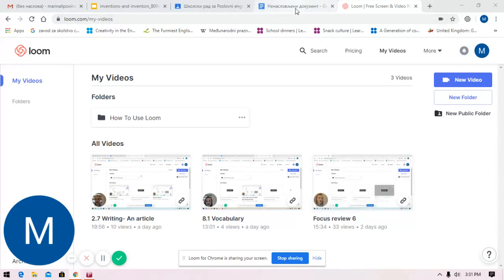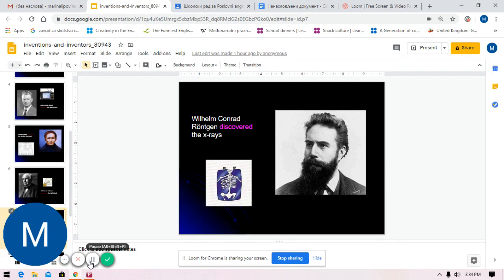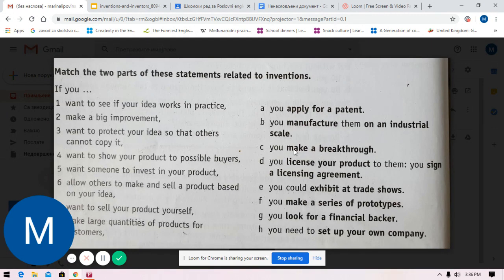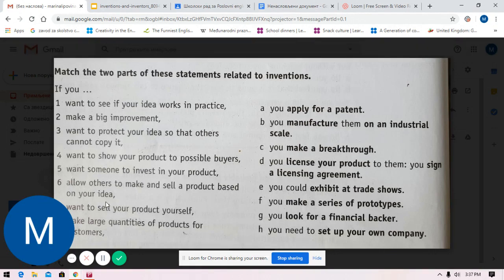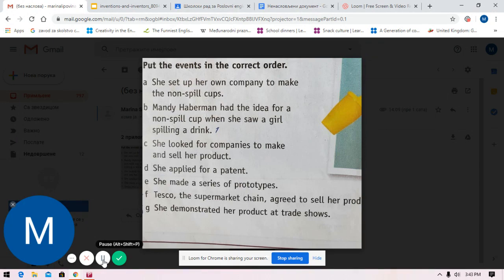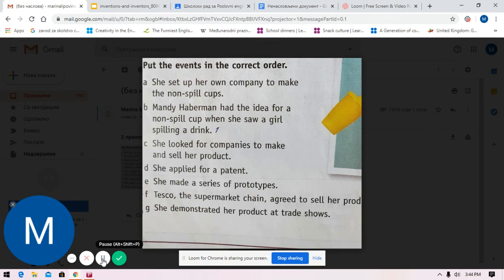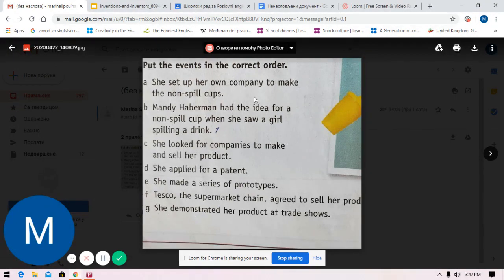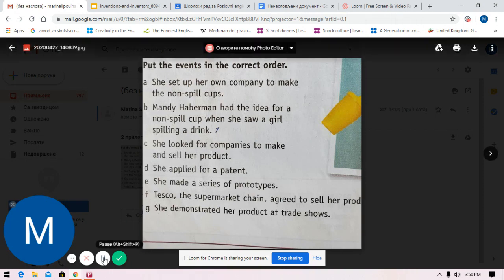POSLOVNI ENGLESKI JEZIK - III razred - 8 Inventions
JU Srednja stručna škola Cetinje
Predmet: Poslovni engleski jezik
Razred: III
Nastavnik: Marina Sbia